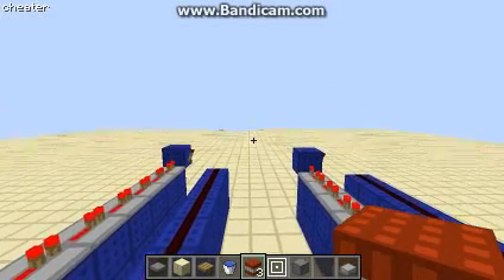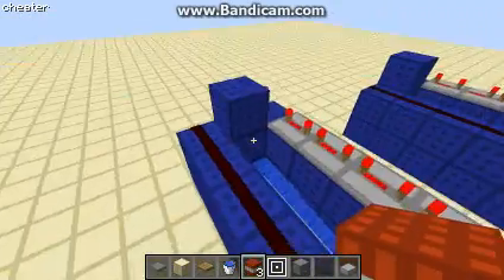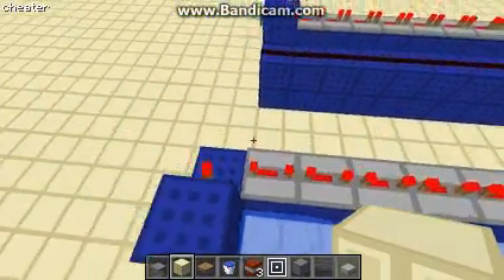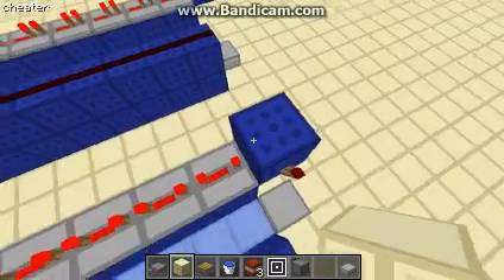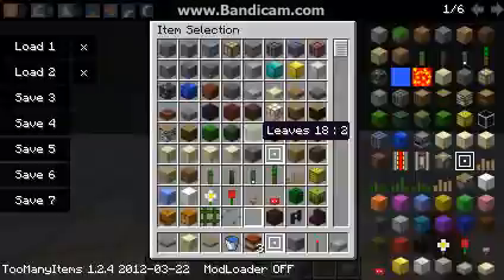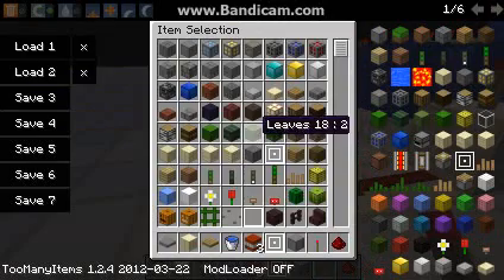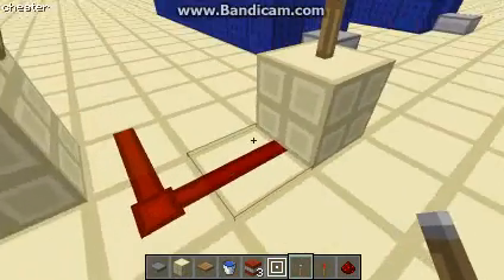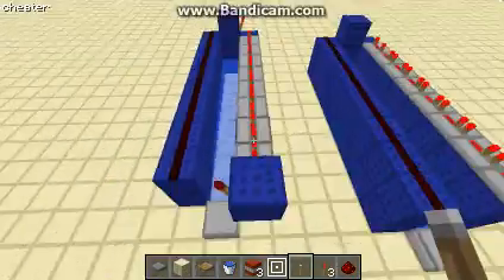Minecraft TNT Cannon Logic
Just a bit of logic behind the most simple TNT cannon ever.